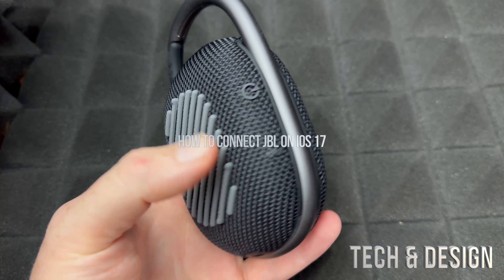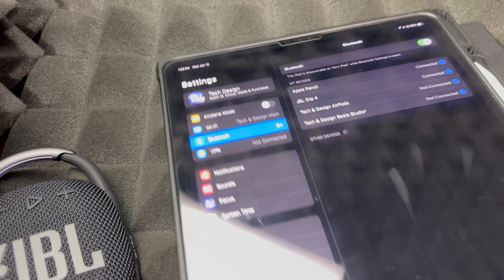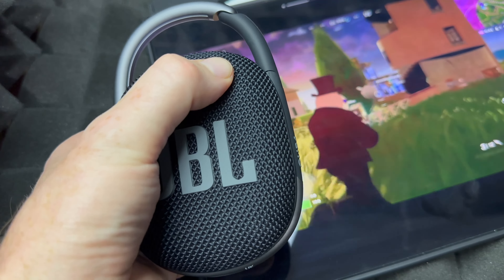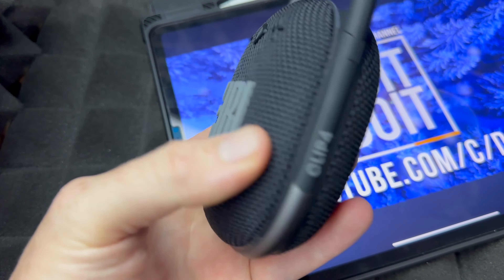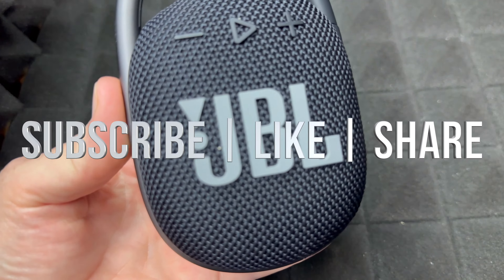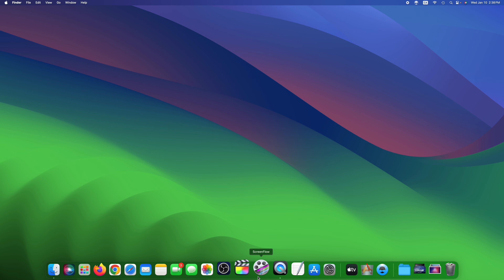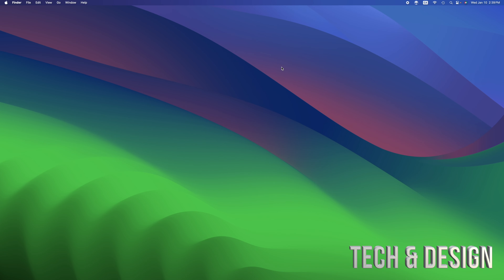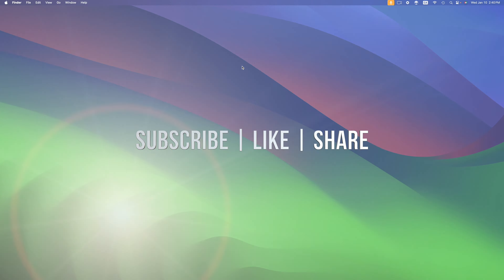How to Connect JBL Clip 4 Waterproof Bluetooth Wireless Speaker on iOS 17